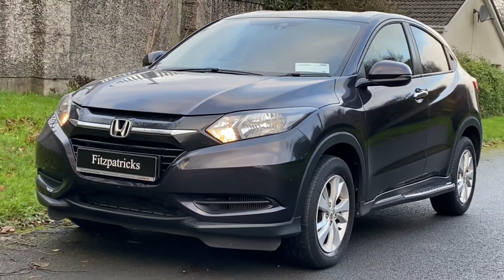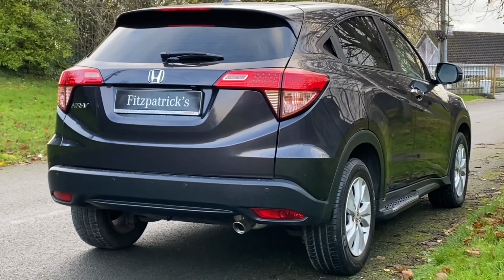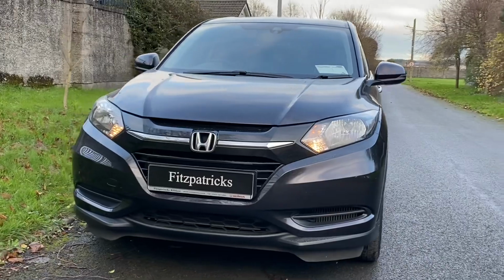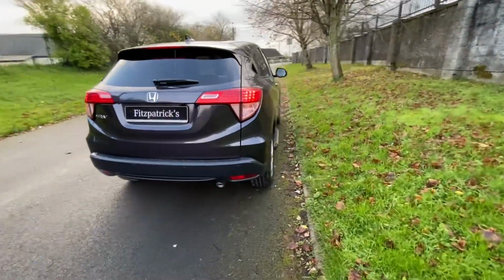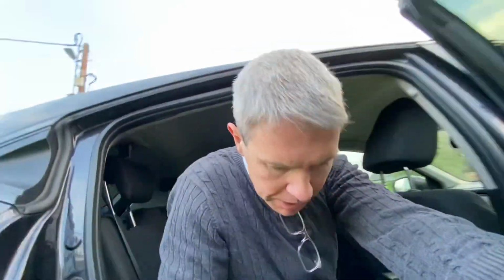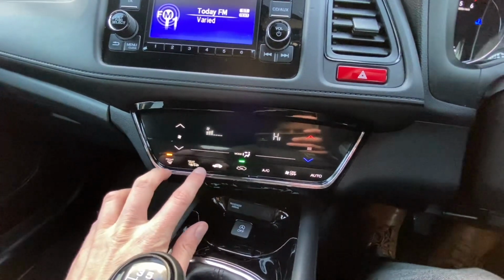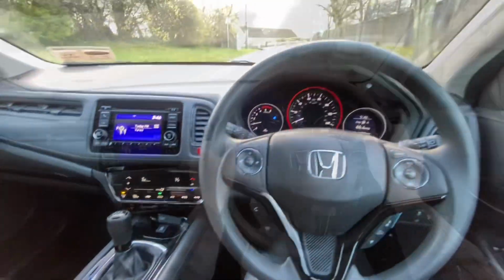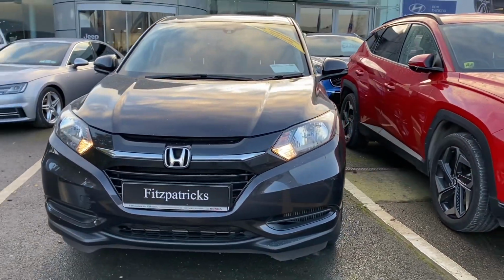Honda HRV 1.6 DTEC REVIEW AND TEST DRIVE